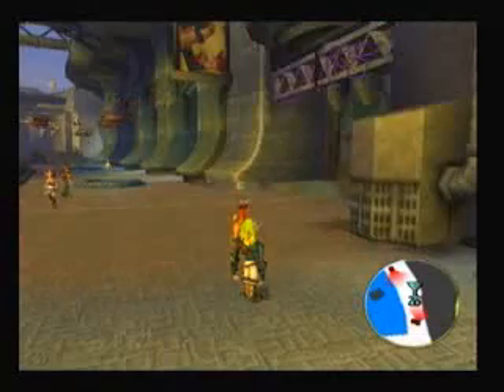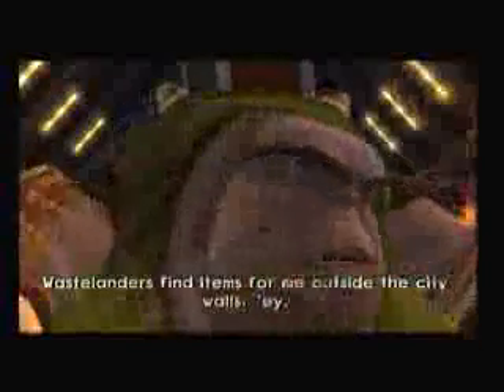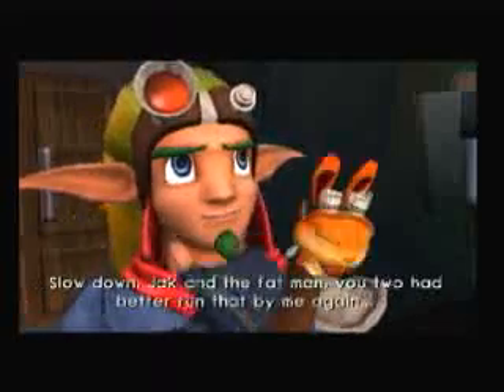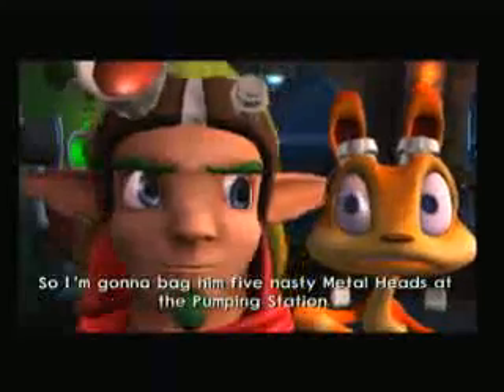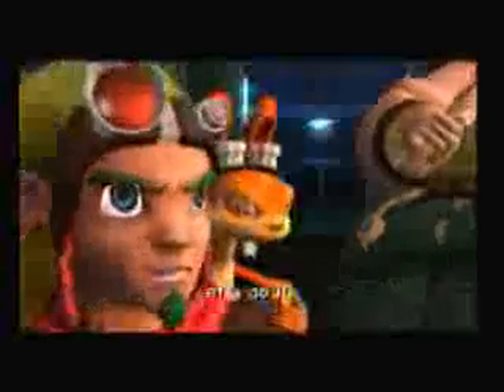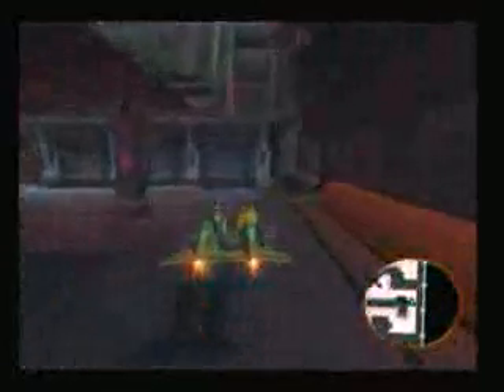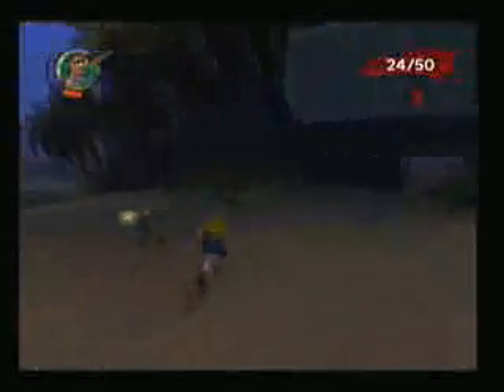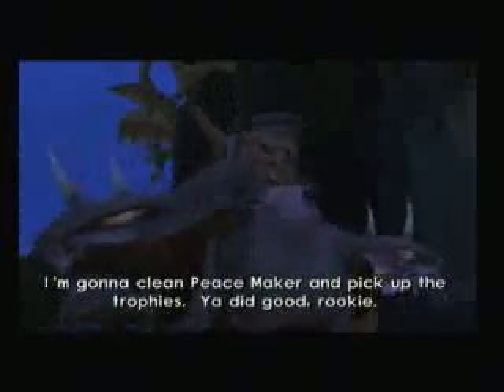lets play jak 2 renegade part 7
playing jak II